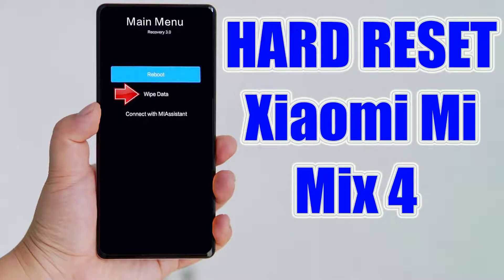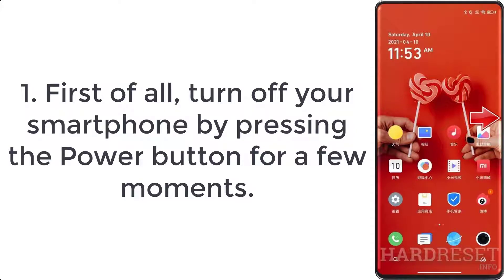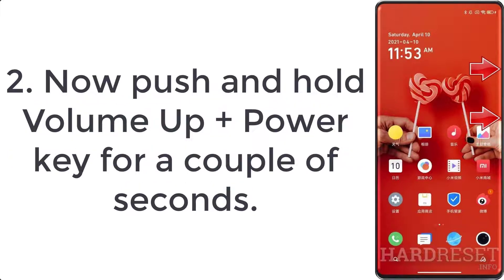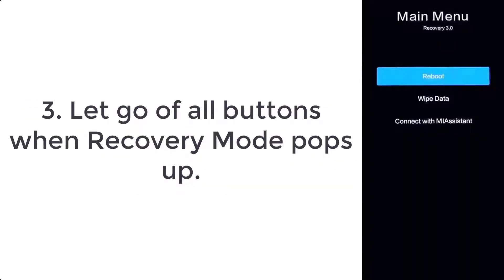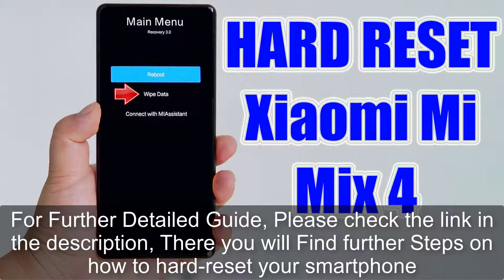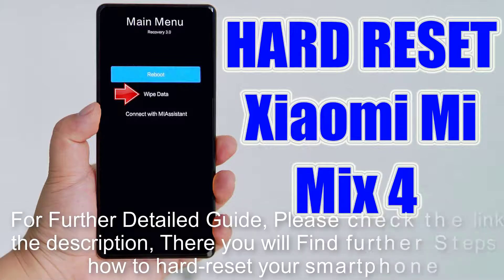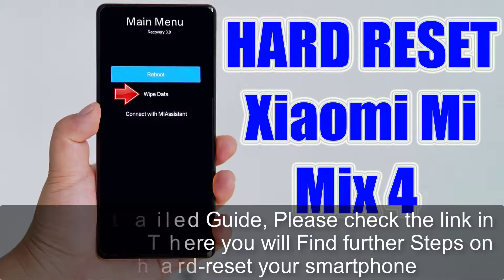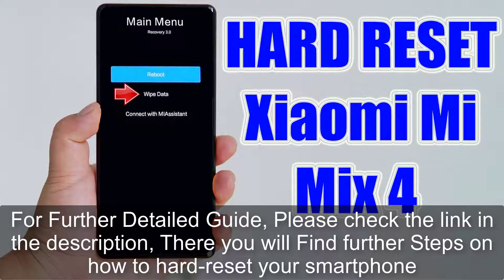Hard Reset Xiaomi Mi Mix 4 | Factory Reset Remove Pattern/Lock/Password (How to Guide)